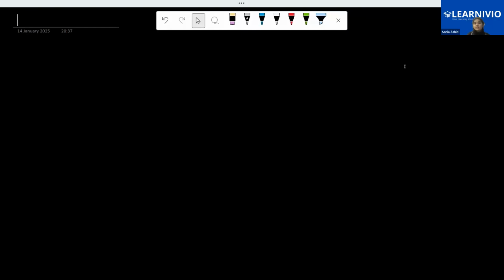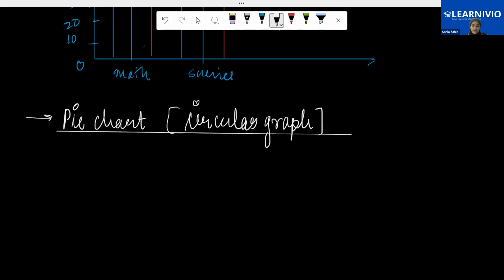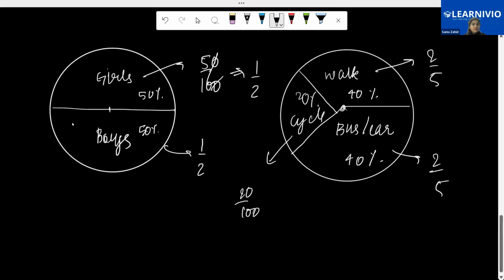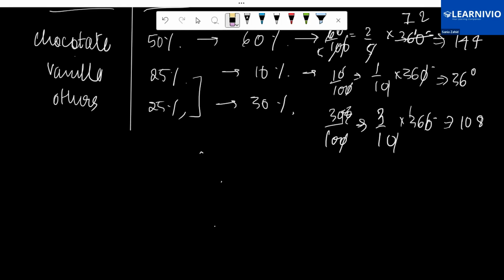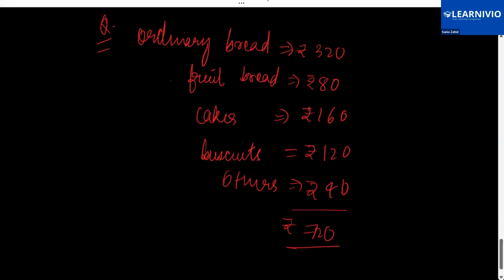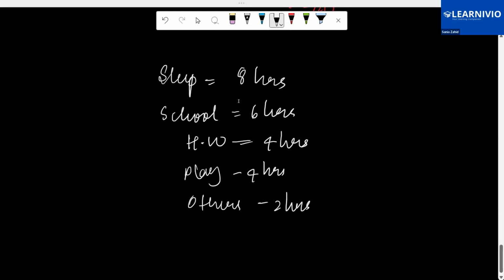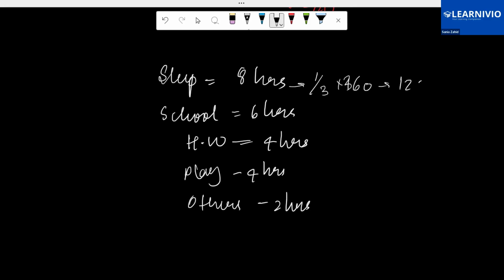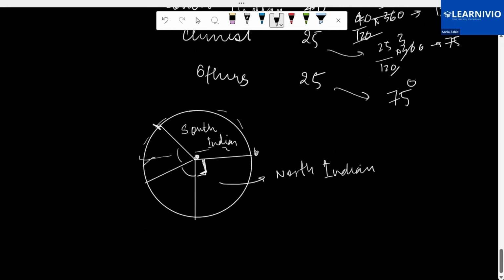Learnivio | Chapter : Data Handling | Circle and Pie Chart | Lect | 8th CBSE M3 14-01-2025